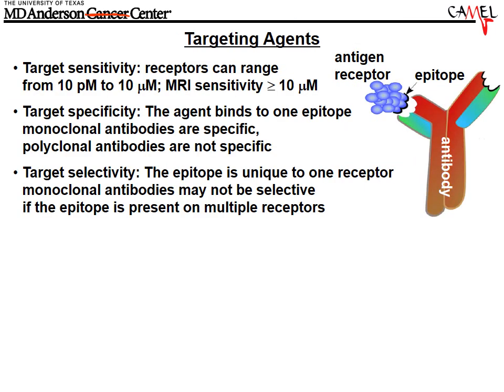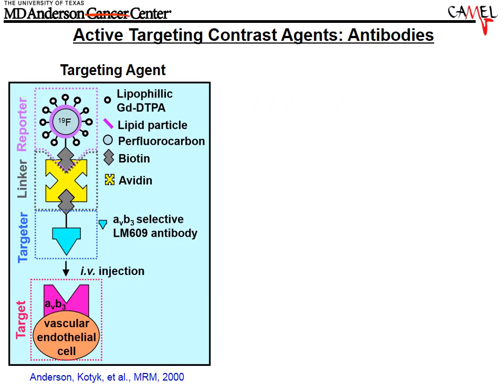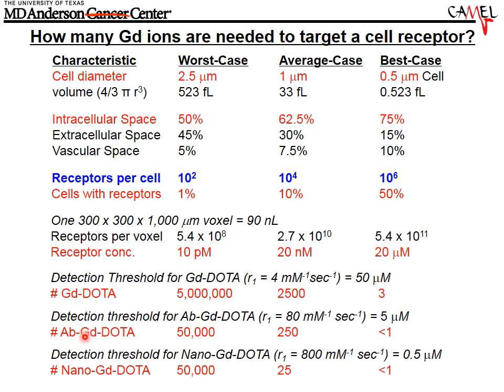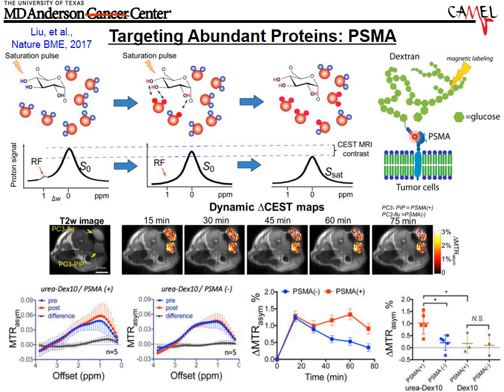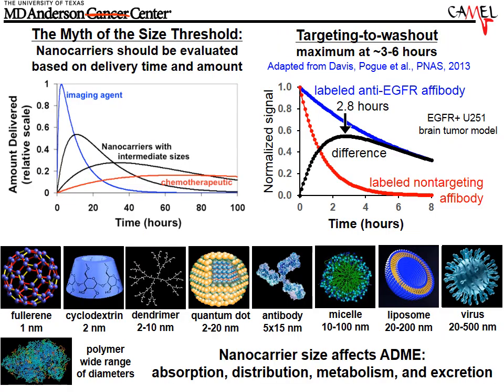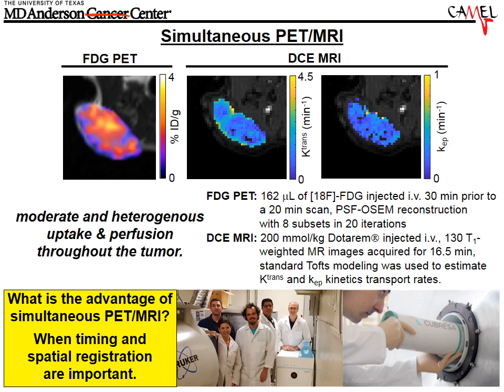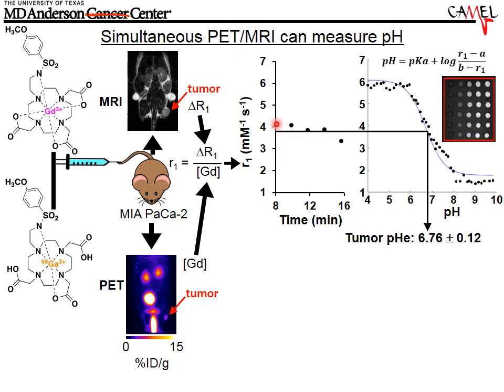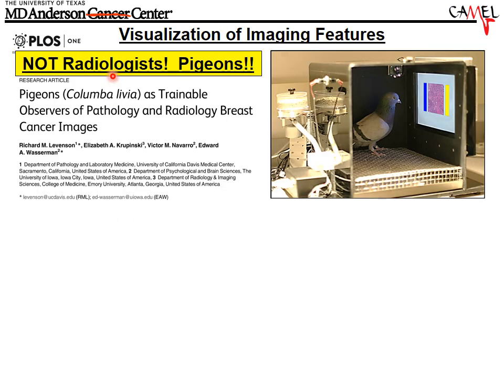Multimodal Preclinical Imaging: Targeted Contrast Agents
This scientific presentation describes targeting contrast agents for MRI, co-agents for PET/MRI, and the need for more imaging features to improve tumor diagnoses.